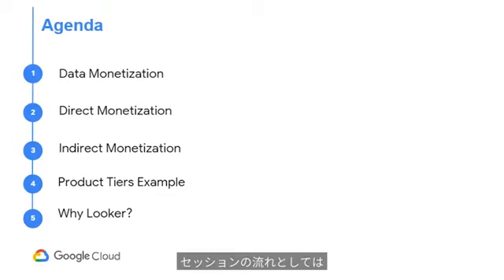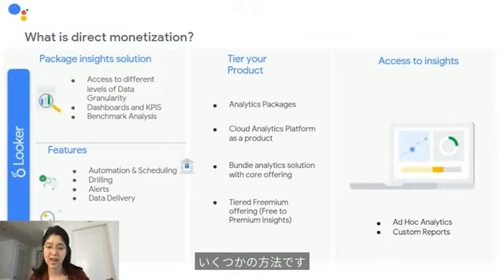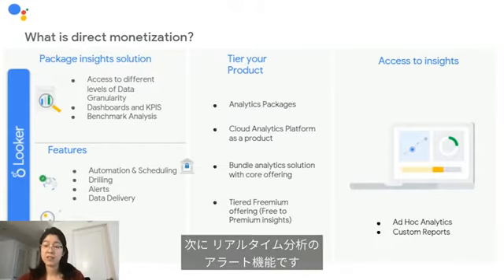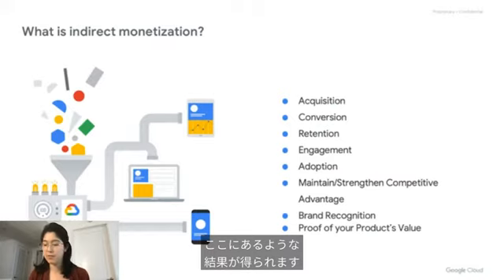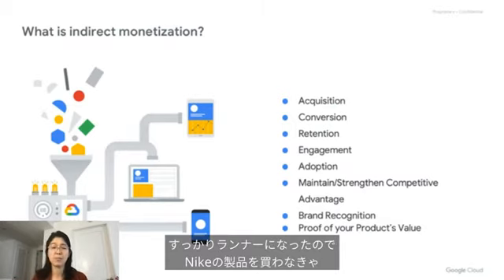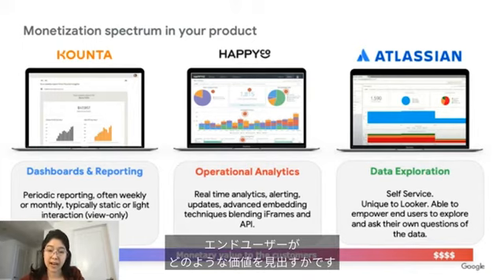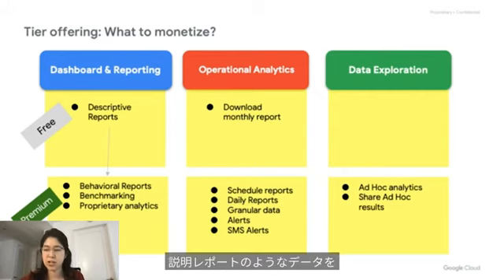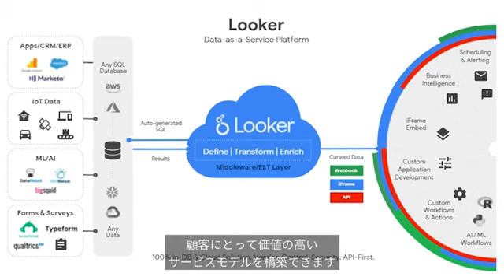データ収益化セッション (日本語字幕付き）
本セッションでは、Looker の組み込み分析がどのように収益化につながるのか解説します。